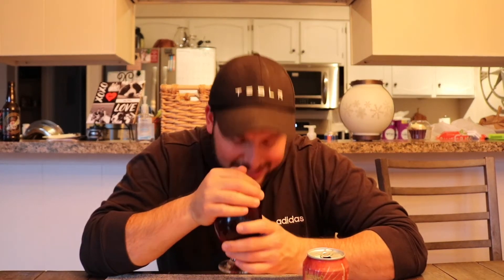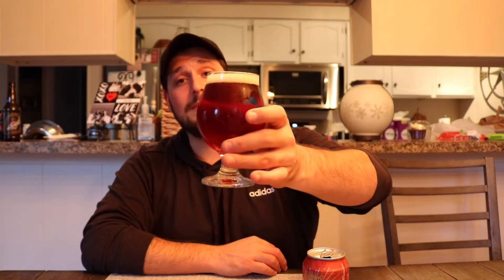Founders Brewing|Scarlet Dawn IPA Review|*New*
Introducing an all-new session IPA from Founders! This is brewed with an array of malts to provide a deep crimson hue with a range of hops that lend a floral aroma and punch of bitterness. Let’s dive in!

📍Grand Rapids, MI
🍺5.1%

Thanks for stopping by! Check me out on other platforms for additional content!

Instagram+Untappd

“Pourmichiganbeer”